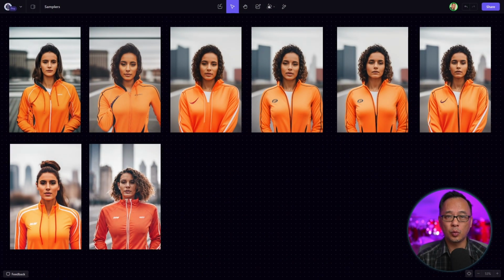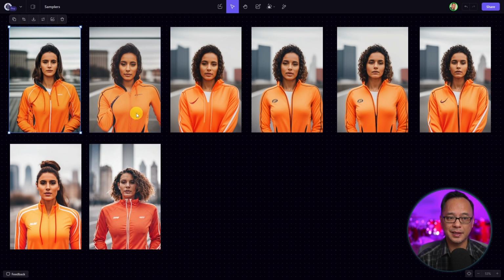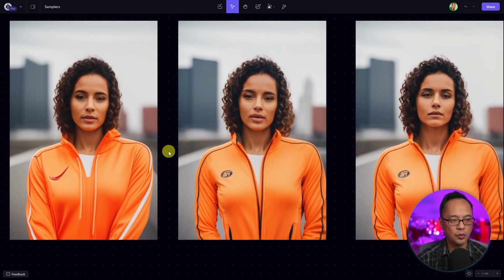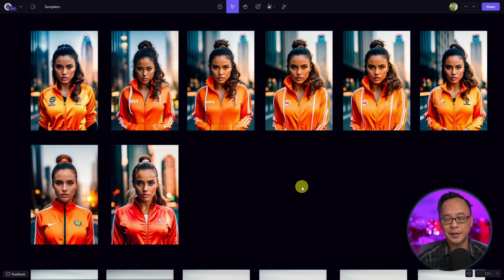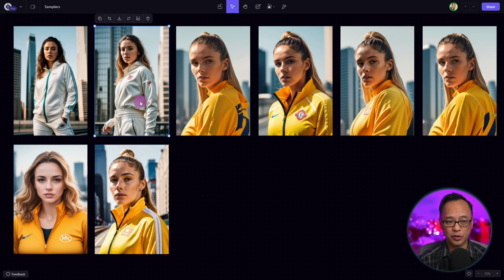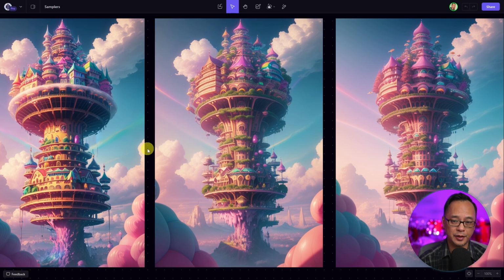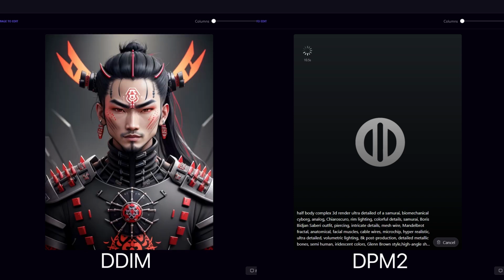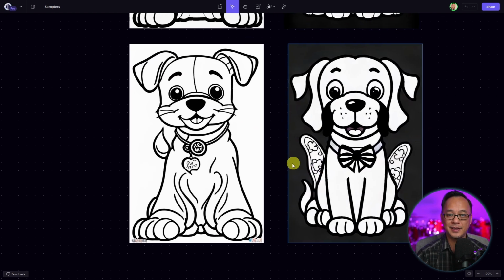What's The Difference Between Samplers In Playground AI?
What's The Difference Between Samplers In Playground AI? I hope to answer that question in today's video. Consider it an introduction to samplers (otherwise known as schedulers) and we will look at a few examples to compare them. For the most part, the differences are minut with some exceptions.

Time Stamps
0:00 What are samplers?
0:51 Samplers in playground
1:45 Examples 1 with Playground v1
4:18 Examples 2 with Realistic Vision
5:25 Examples 3&4 with RPG
6:36 Examples 5 Rev Animated
7:54 Processing speeds
8:23 Does context matter?
9:54 Which one should you use?

Prompts
Woman in a track suit: (Realistic vision) raw photo highly detailed splash art portrait of beautiful woman, track suit,  best quality, masterpiece, photorealistic, cinematic, film grain, Hasselblad helios 44-2 f2 58mm, city background, centered, symmetrical, detailed eyes, diffused light, volumetric lighting, 8K

Jon Snow: (RPG) half body portrait of kit harington as Jon Snow wearing the night watch armor, clear eyes, detailed eyes, perfect hands, photo-realistic skin texture, intricate details, photo-realistic, centered, symmetrical,  sharp focus, cinematic lighting, detailed eyes,  diffused light, volumetric lighting, 4K

Epic Tree House: (Rev Animated) epic city of multiple giant candy tree house, cotton candy, lollipops, jelly beans, full arching rainbow, advanced technology, iridescent skies, mystical energy in the air, cinematic, fantasy art, digital illustration, global illumination, highly detailed, sharp focus, masterpiece, best quality, 8k